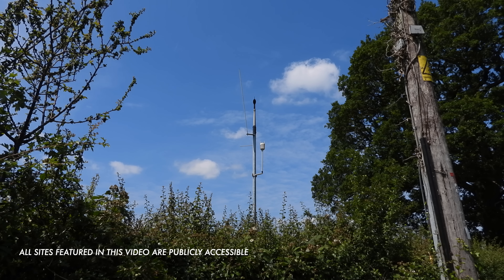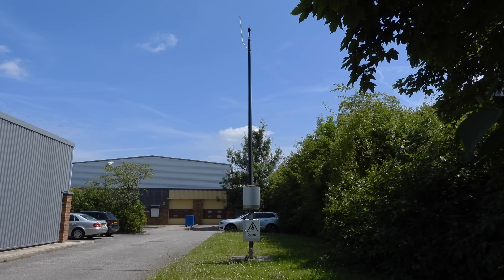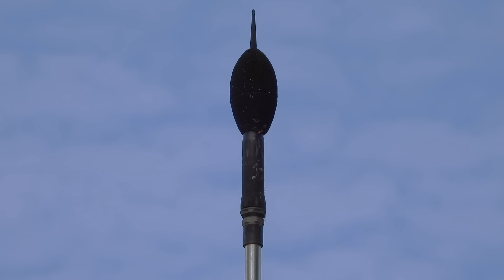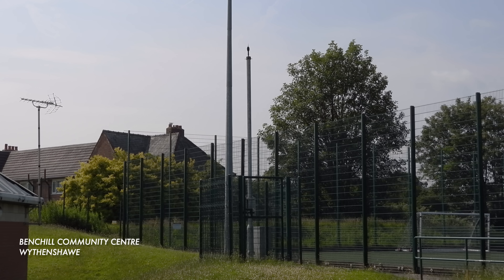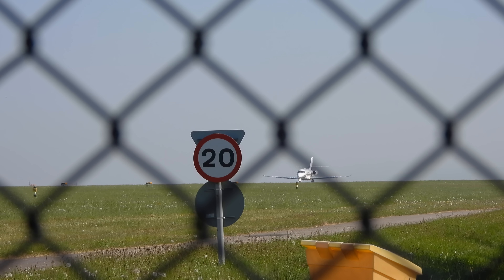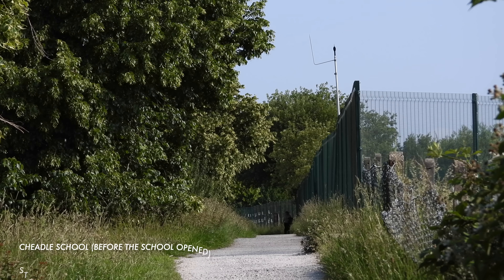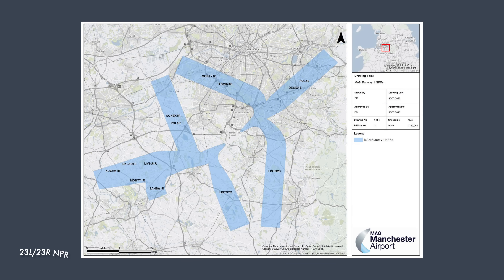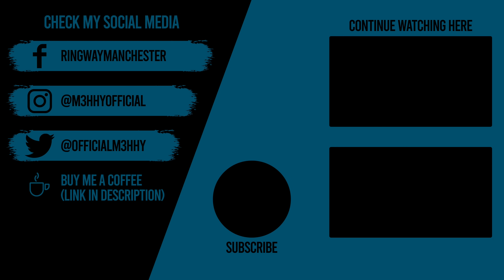What Are These Listening Devices Monitoring?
In this instalment I take a look at Manchester Airport's noise monitoring system. I visited numerous sites that contain a strange looking radio mast with a microphone at the top. What could they be monitoring? What are they listening for? Who are they listening to? All questions I took home and decided to research.

Turns out it's just a network of remote microphones sending data back to the airport for monitoring noise!